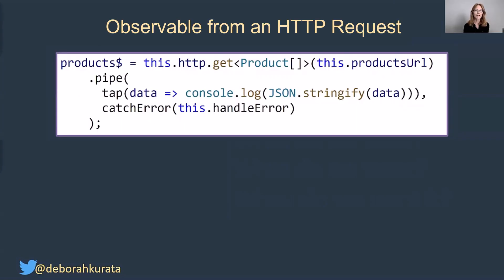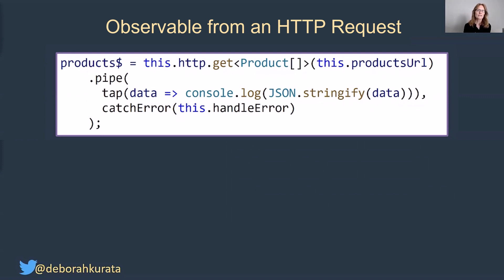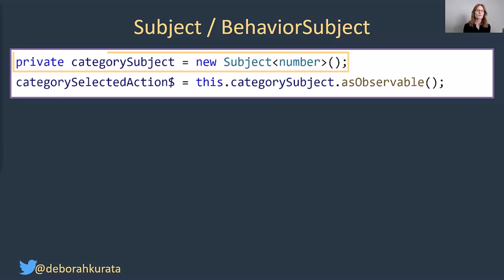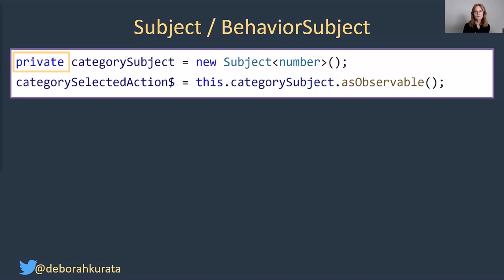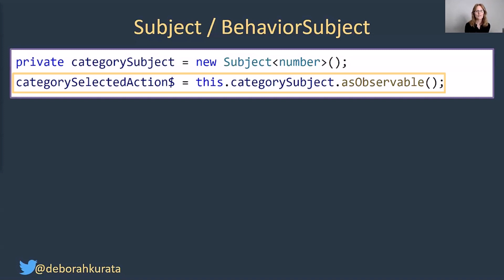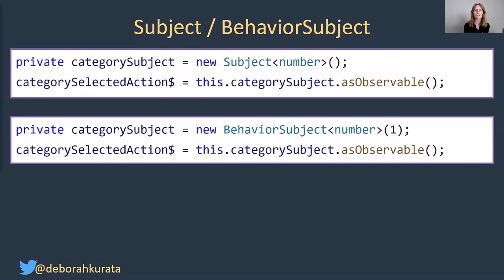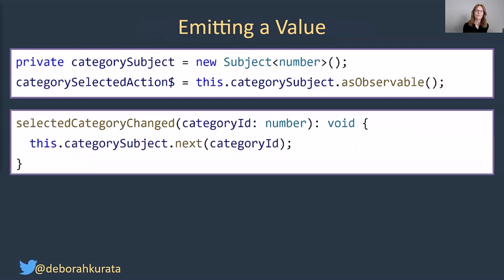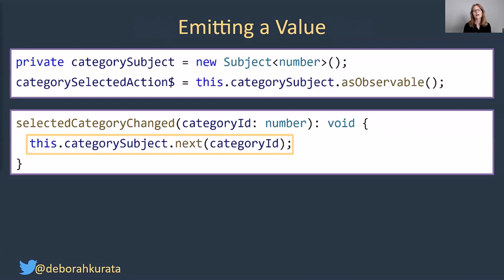Why Do We Need an RxJS Subject? And How Do We Create One?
Why do we need an RxJS Subject? What is the best practice for creating one? And what's the difference between a Subject and BehaviorSubject?

00:00 Why do we need a Subject?
00:25 What is best practice for creating one?
01:19 What is the difference between a Subject and BehaviorSubject?
01:49 Emitting a value into an action stream (Subject/BehaviorSubject)